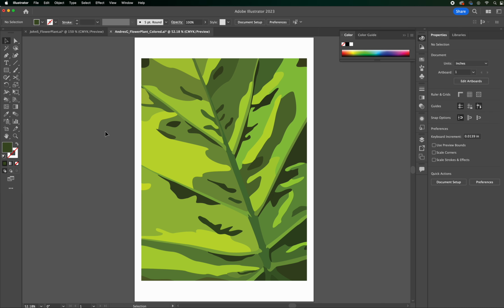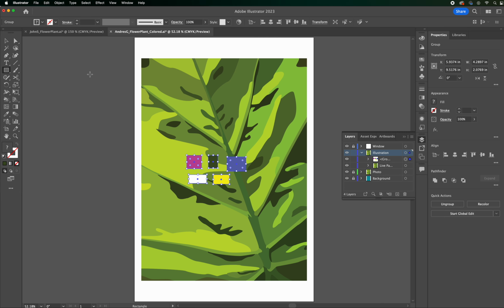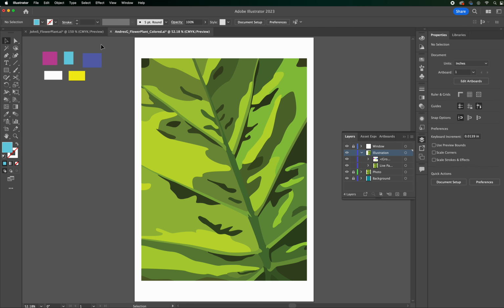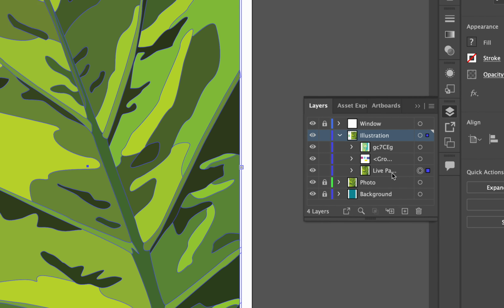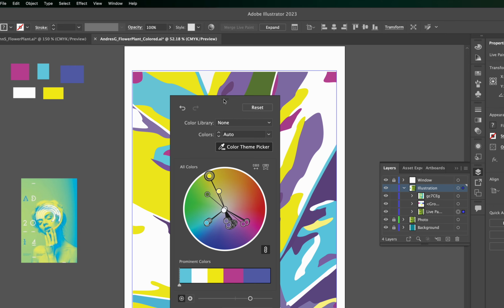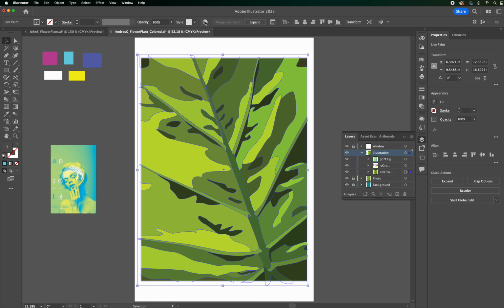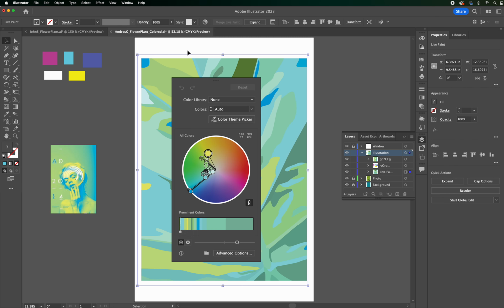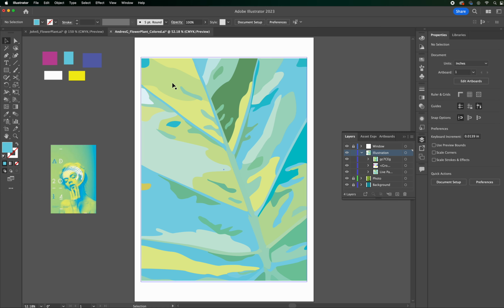AI Flower/Plant Illustration (Bonus:recolor artwork)